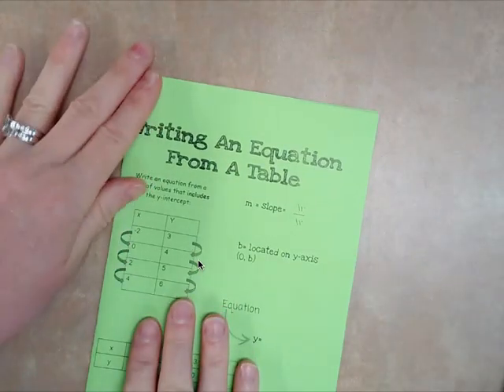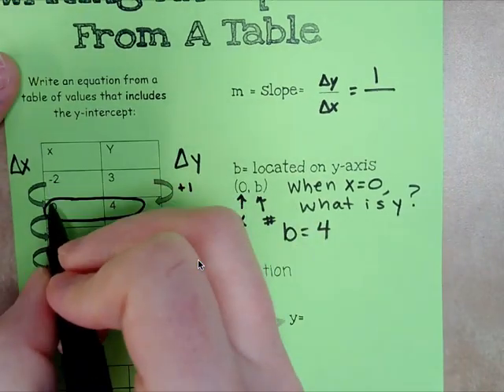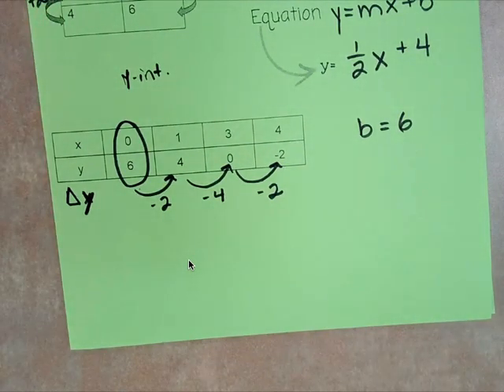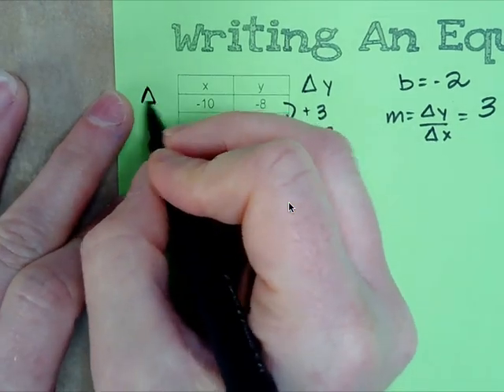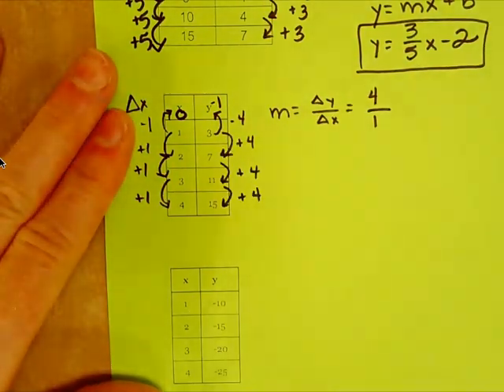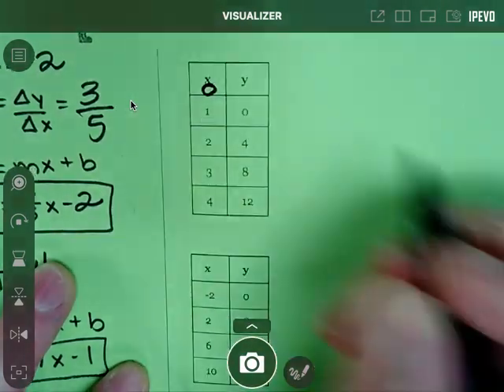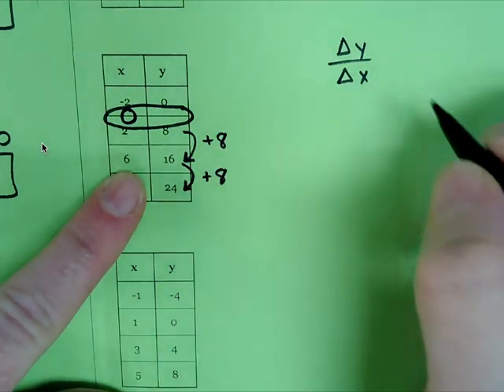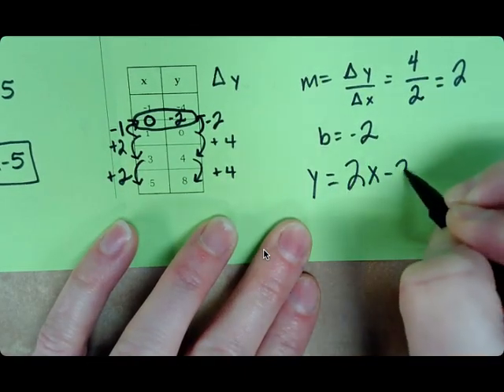Tables ot Linear Equations